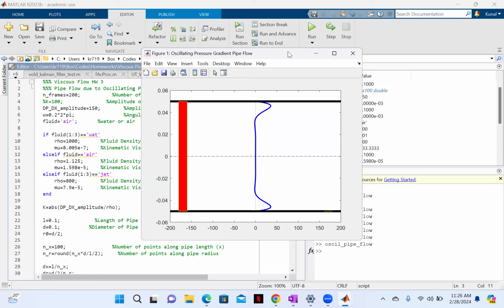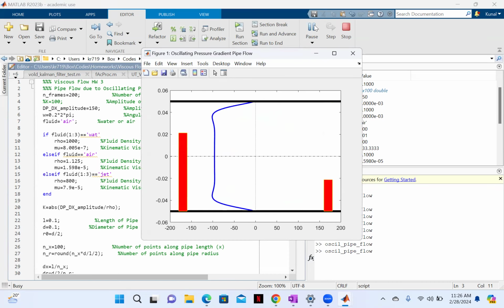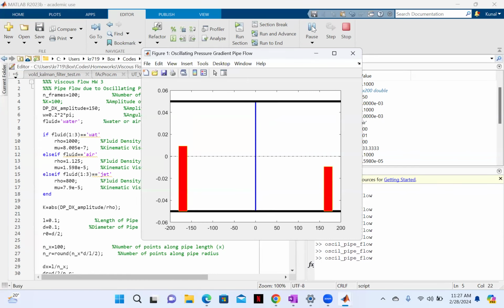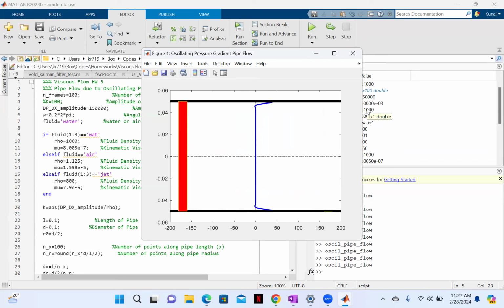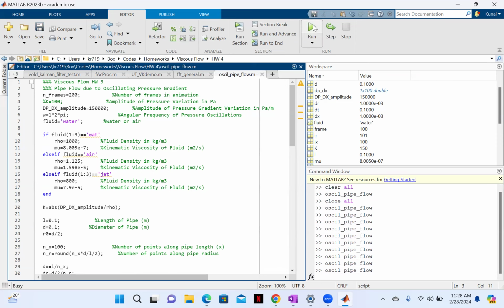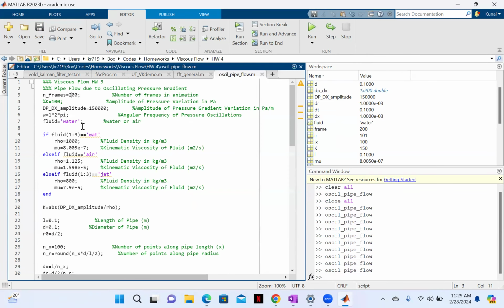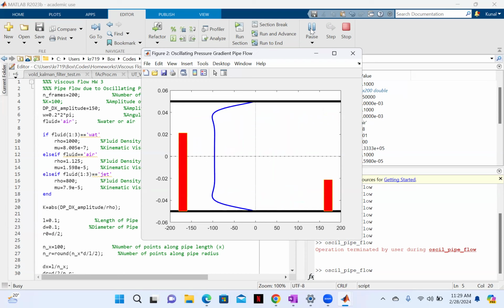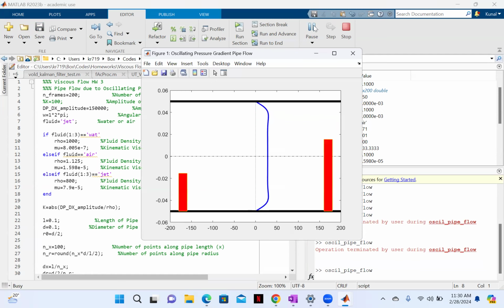Oscillating Pressure Gradient in a Pipe Flow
Pipe Diameter 10 cm